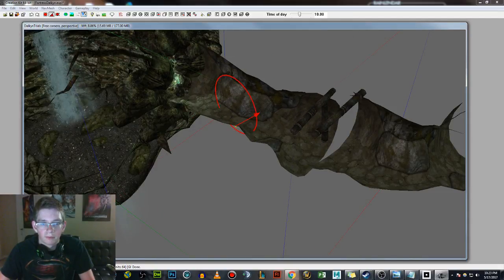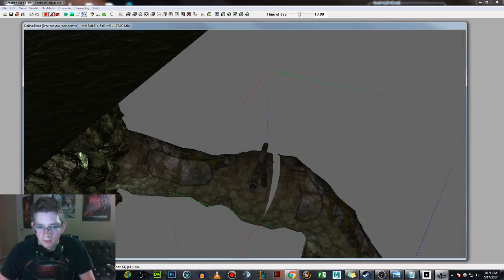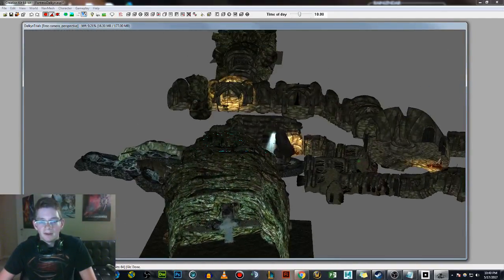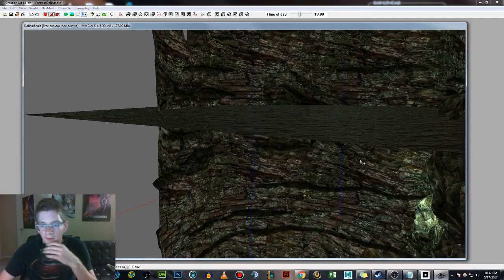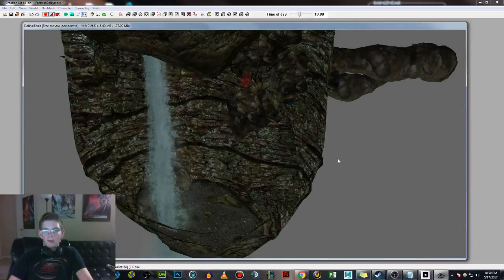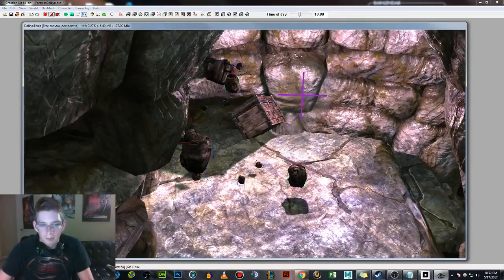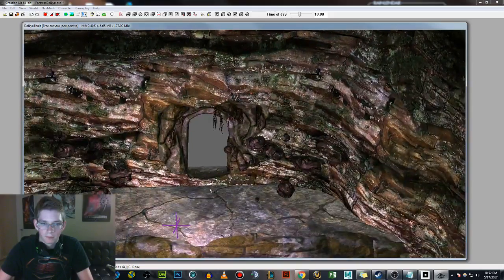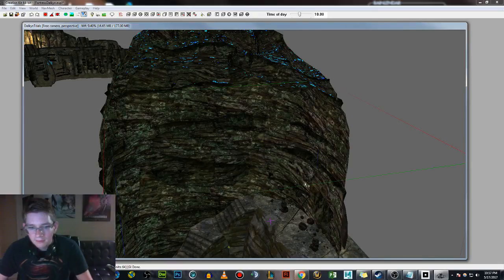Creation Kit dungeon-building live stream 5/17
Stare at walls for hours